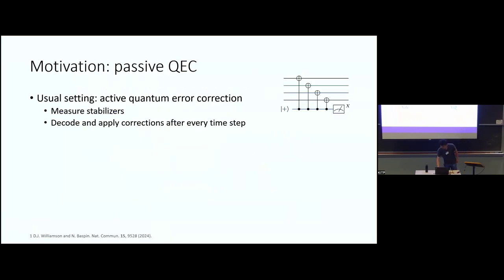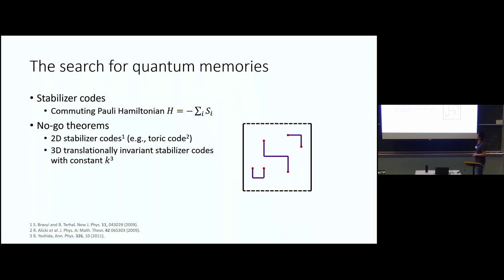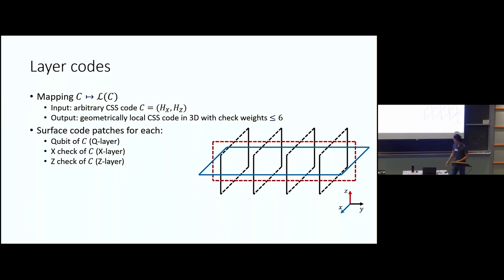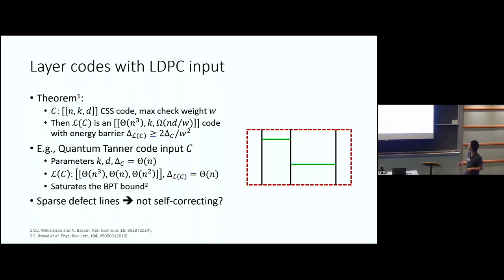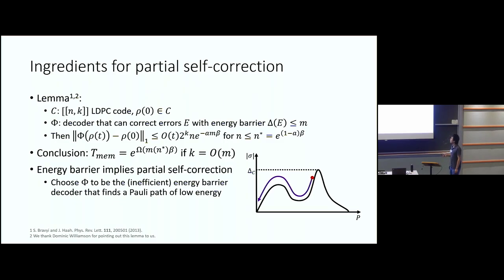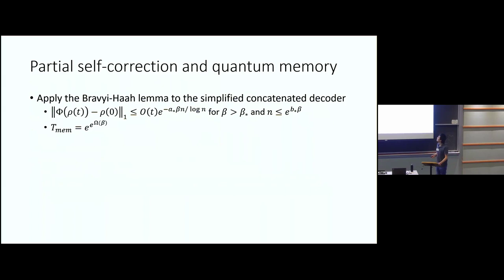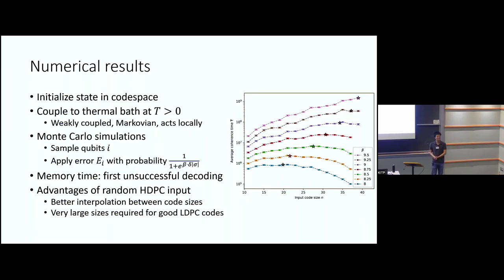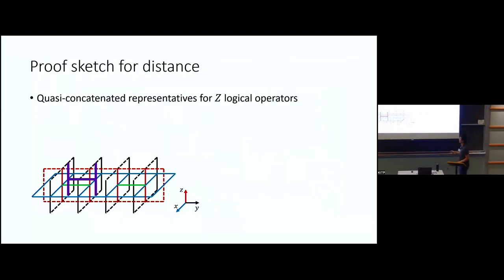Layer codes as partially self-correcting quantum memories | Shouzhen Bailey Gu (Yale)